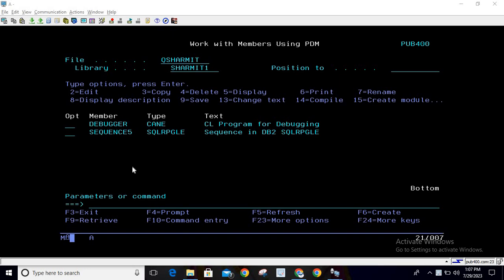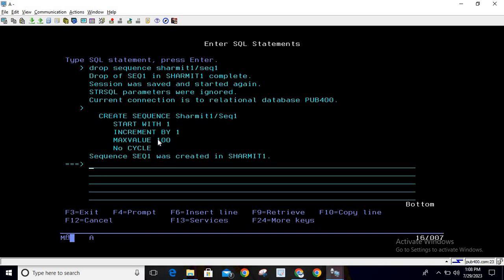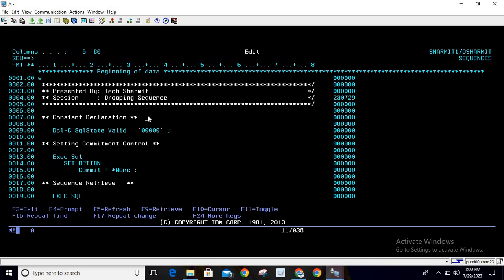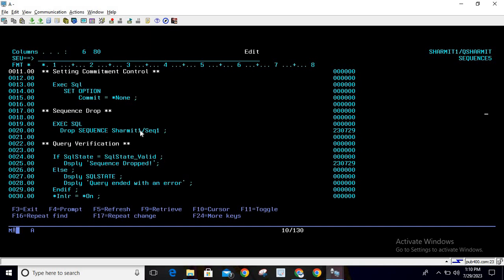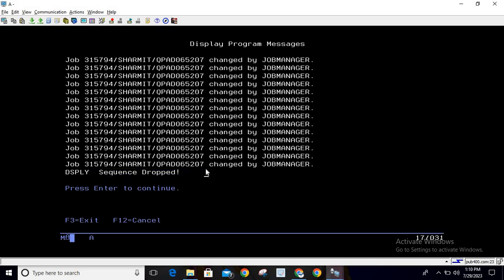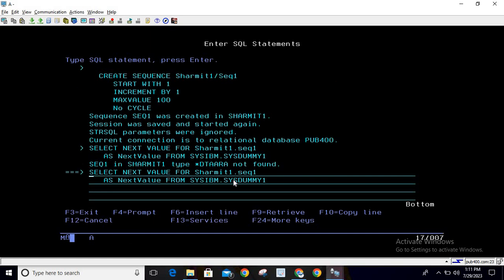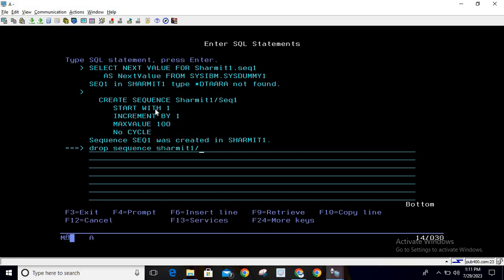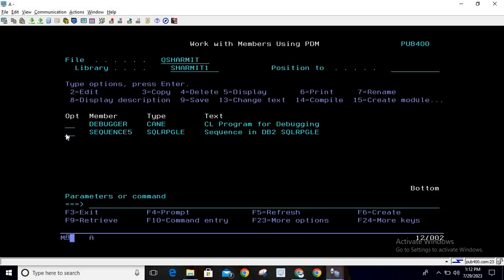Process to drop sequence in ibmi db2 | SQLRPGLE | ibmi training | sqlrpgle as400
1.Introduction to sequences and their benefits in ibmi db2 using sqlrpgle in english.

2.Process to drop sequence  in ibmi db2 using sqlrpgle in english.

3.Process to remove sequence in ibmi db2 in english.